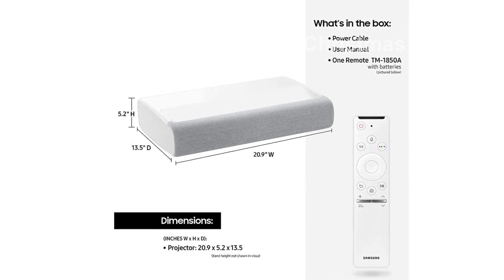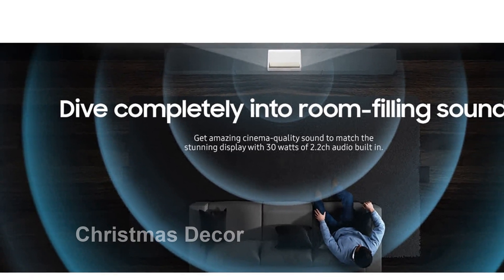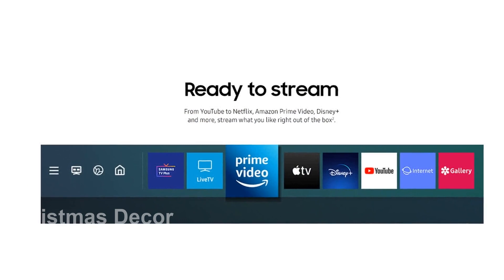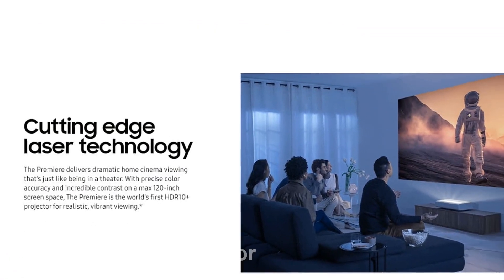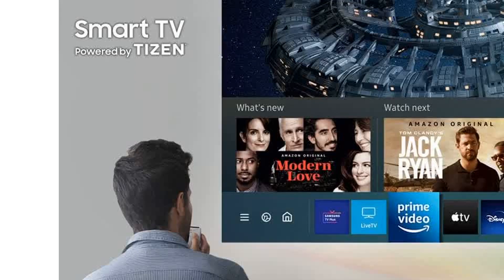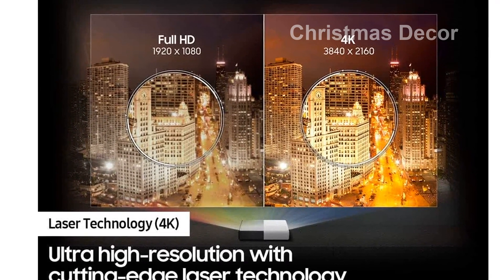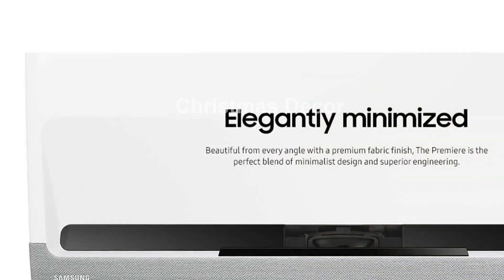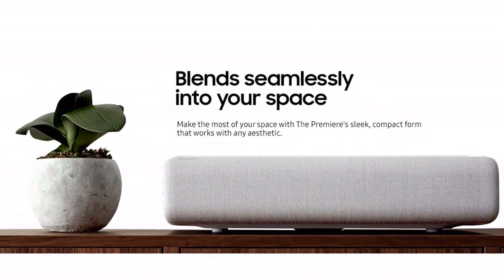Review SAMSUNG 120 Premiere 4K UHD Smart Laser Projector w Alexa Built In SP LSP7TFAXZA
Introducing the SAMSUNG 120_ The Premiere Ultra Short Throw 4K UHD Smart Single Laser Projector for Home Theater_ HDR_ 2_2Ch Surround Sound System w_ Alexa Built_In _SP_LSP7TFAXZA_ Latest Model_. Immerse yourself in stunning visuals with this cutting-edge projector, delivering sharp 4K resolution in an ultra-short throw design. Enjoy cinema-quality sound with the 2_2Ch surround sound system and conveniently control it with Alexa built-in. Upgrade your home theater experience with the latest model from SAMSUNG.